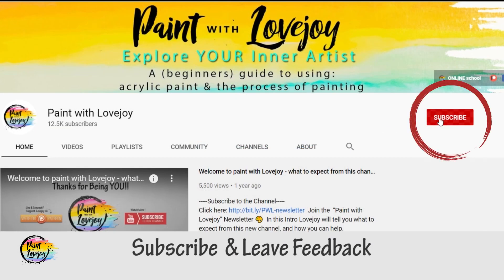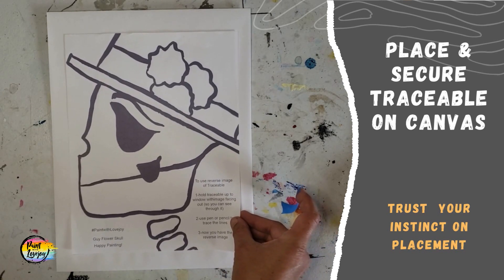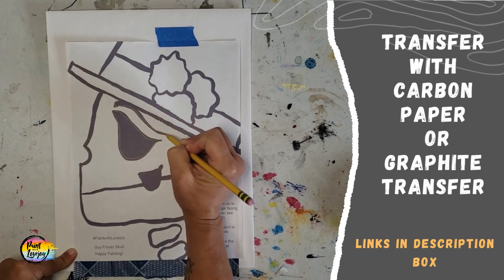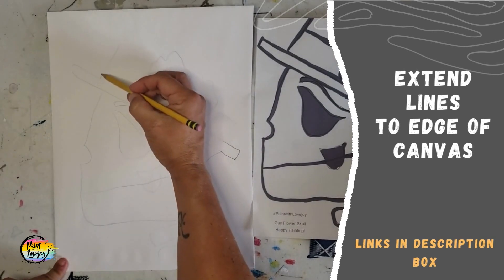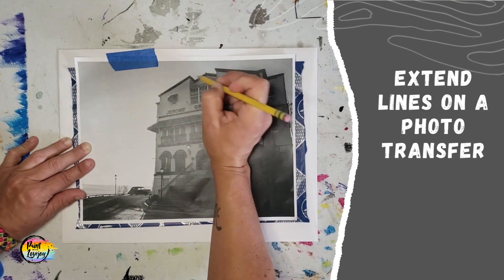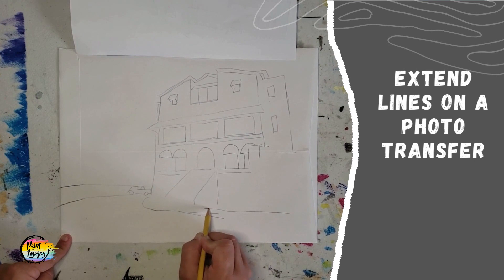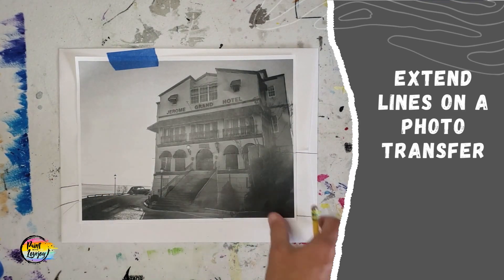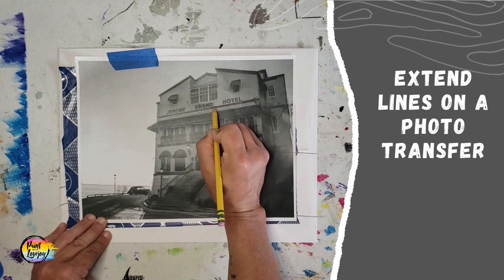How to: Big canvas / Small Traceable - Extend the lines of your traceable or picture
Is your canvas bigger than your traceable?
Don't worry, it's easy to extend the lines.
Check out this demo

Traceable
Purchase individually:

Mail: Lovejoy Creations
3555 Rosecrans St
ste 114-102